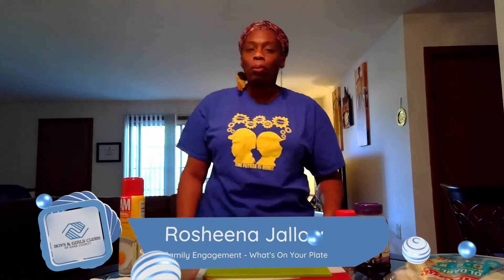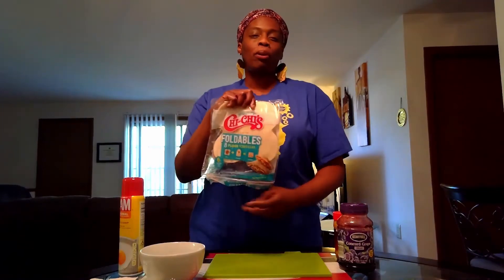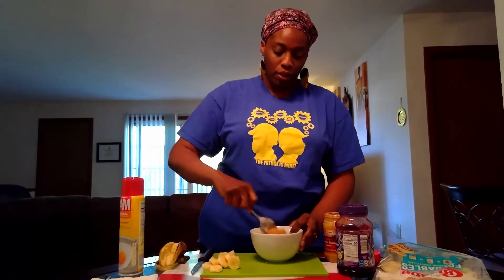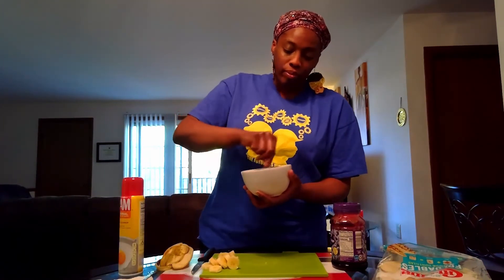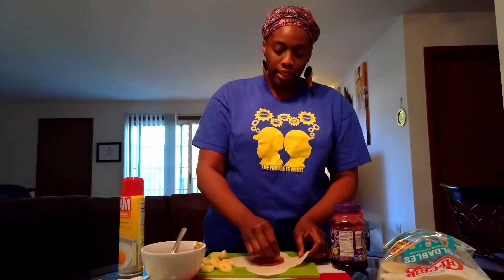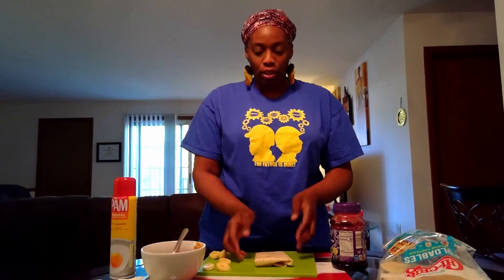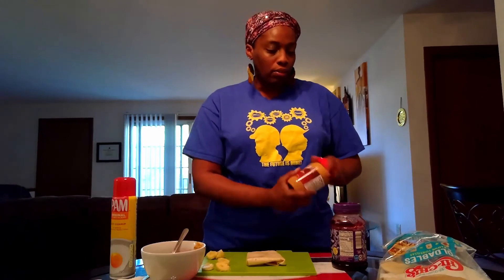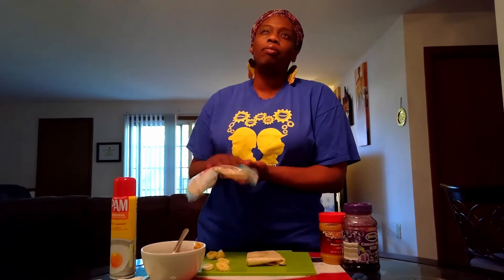BGCDC - Digital Platform - Whats On Your Plate - Foldable Breakfast Sandwich- Week 7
During this uncertain time, the Boys & Girls Clubs of Dane County would like to bring its resources to you through Digital Platform. The Family Engagement Team would like to invite you to our digital platform, where we will be uploading videos strictly for families. Thanks!